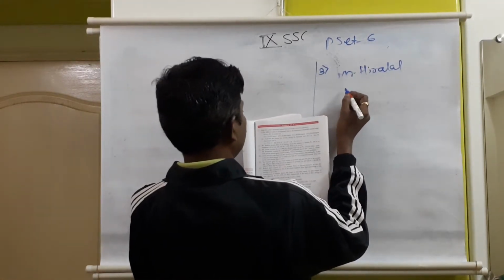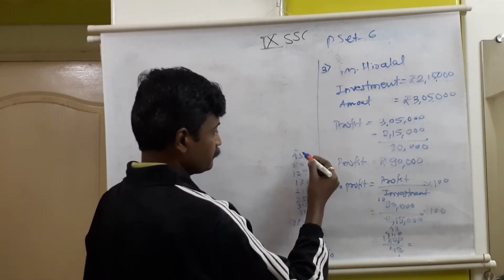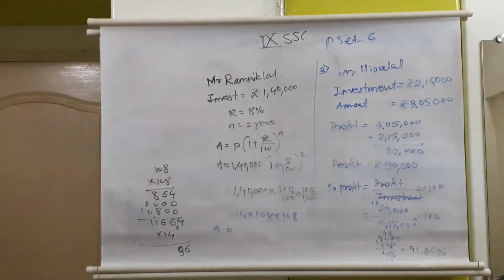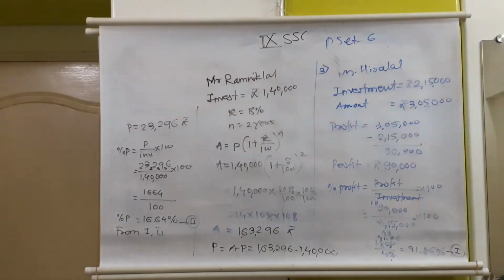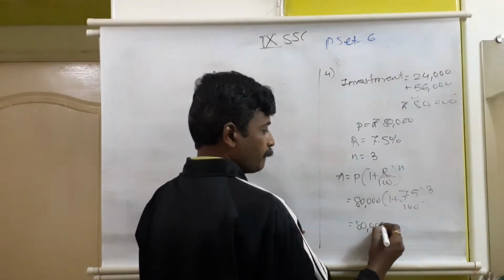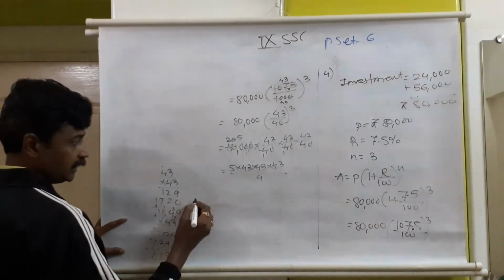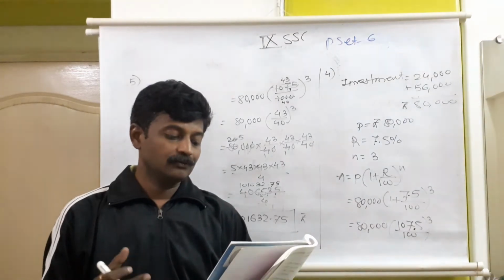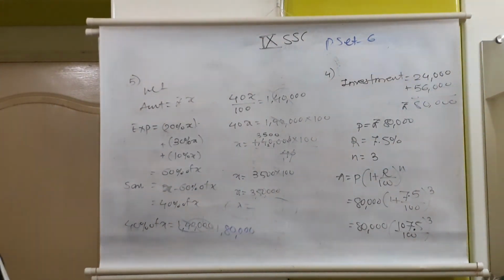IX SSC ALG VIDEO 77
LN 6 self study